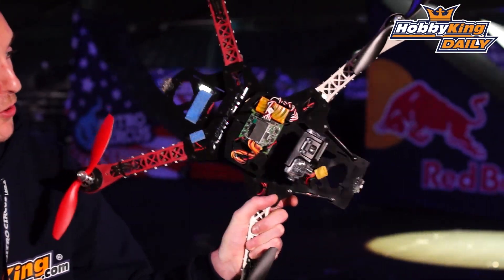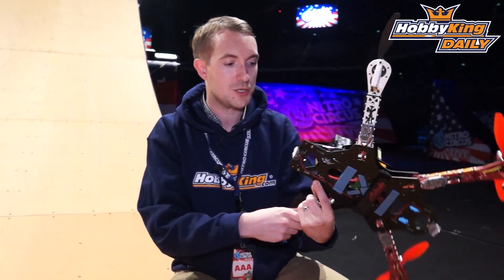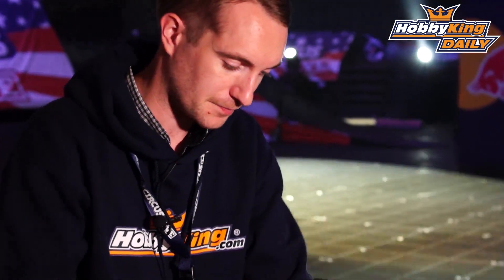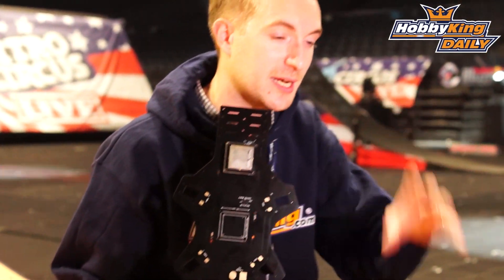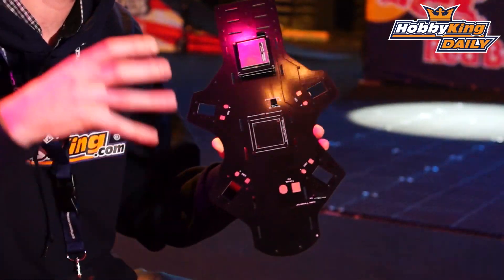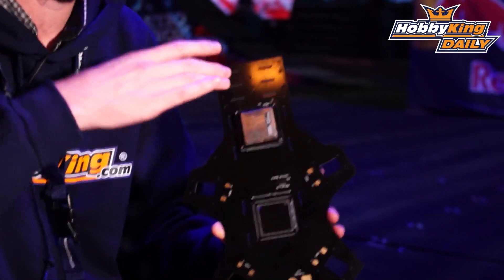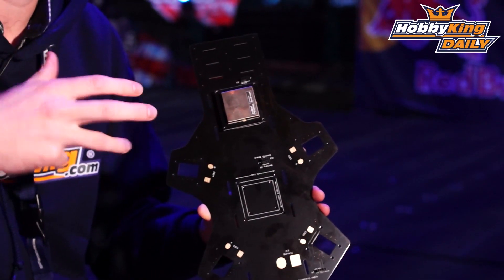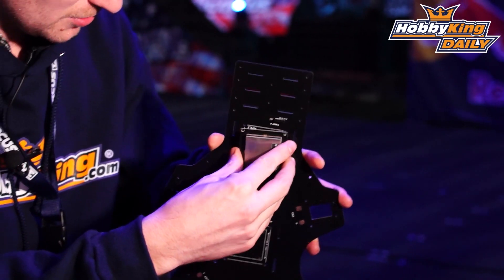HobbyKing Daily - SK450 Dead Cat integrated board kit